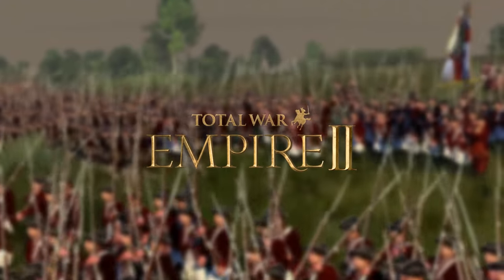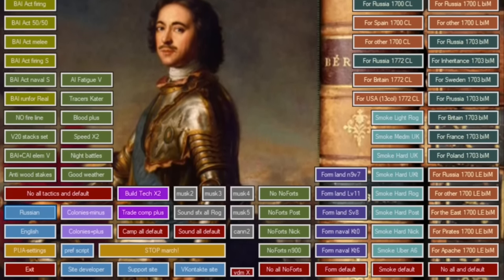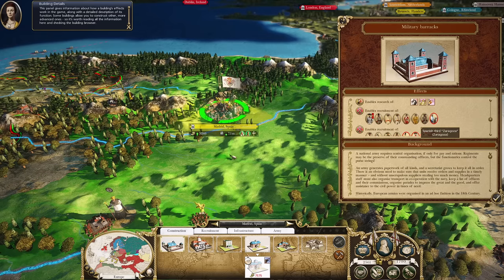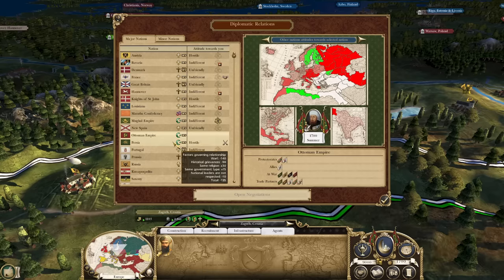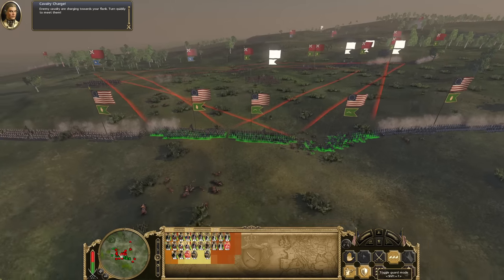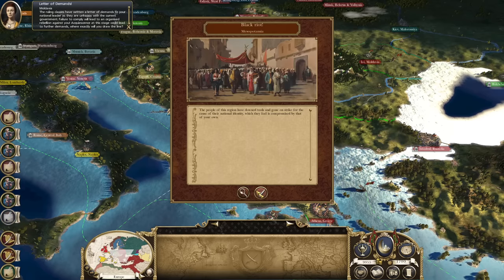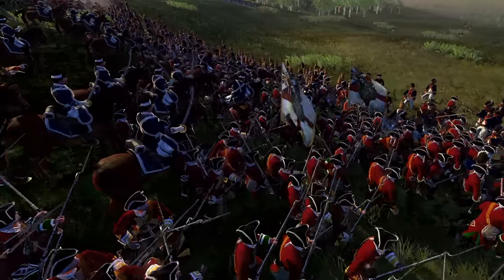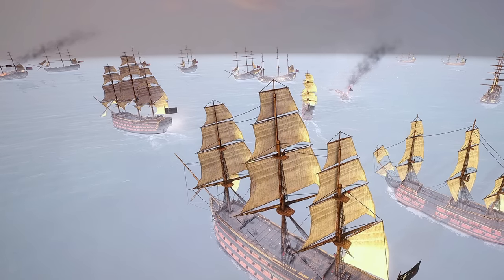PIRATES UBER ALLES: The Most UNDERRATED Mod For Empire Total War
From the campaign start dates of 1700, 1772 or the 1703 Great Northern War, from the updated unit rosters that don’t feel too bloated but definitely are balanced on the battle side of things, to giving you flexibility to choose Battle AI behaviour, smoke, formations and even a chance to use the expanded regions that Imperial Destroyer adds to the campaign map.

Pirates Uber Alles gives you a ton of variety and dynamism to Empire Total War that for me is probably the best I’ve ever seen for the game. And best of all compared to the Empire 2 mod which is arguably it’s closest counterpart it’s relatively bug free and stable which for an older game like this is actually so impressive.

In today's video I go through everything you need to know about the mod, why I enjoy it a lot more than anything I've played before on Empire and finally a quick installation guide to help you get it on your game!

I hope you enjoyed this video and found it informative, if you did give it a drop any thoughts or questions in the comments section below. Let me know what you think of Pirates Uber Alles!